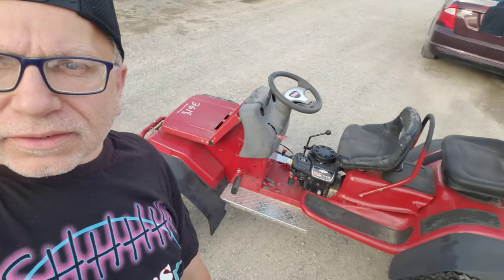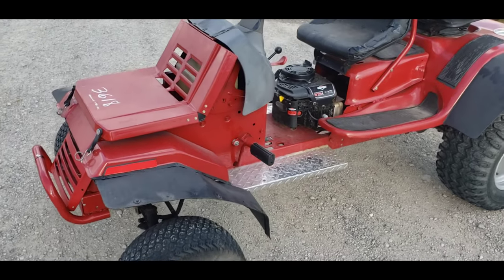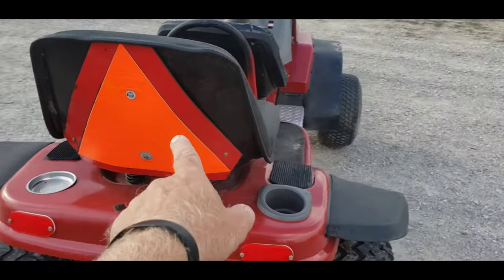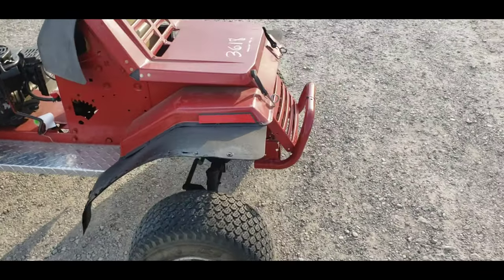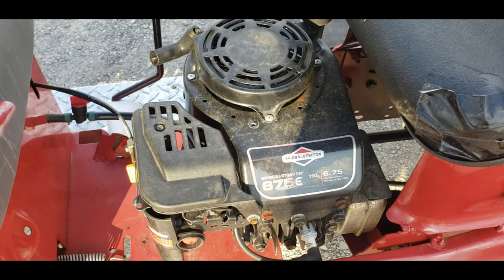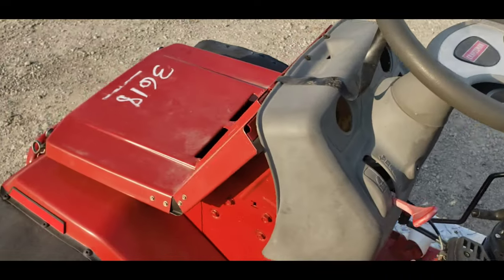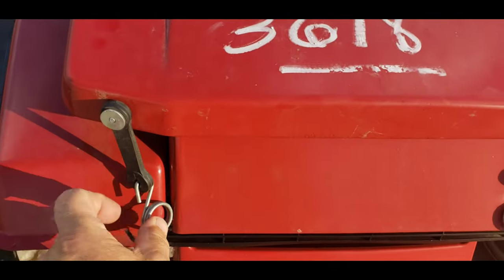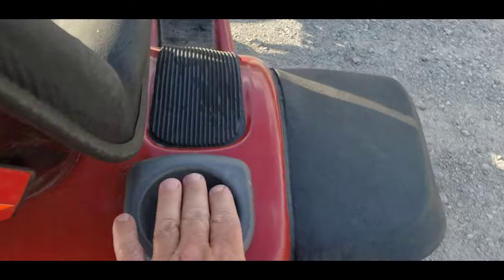Modified Riding Lawn Mower Into a Two Seat Off Road Buggy.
modified lawn mowers can be fun, not only to ride but  to create a custom one of a kind machine just for yourself or to sell for profit. let's take a look at a two seat modified riding lawn mower.

Rich's Mowers n Blowers  will show you how to buy sell trade small engine equipment.